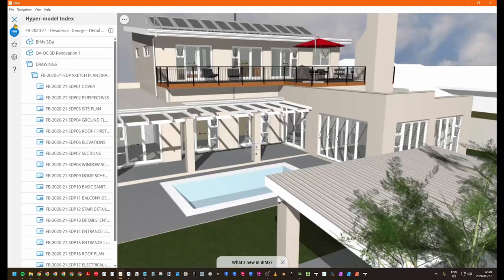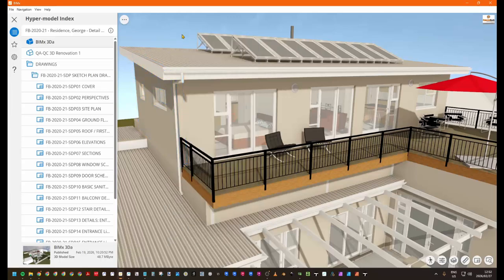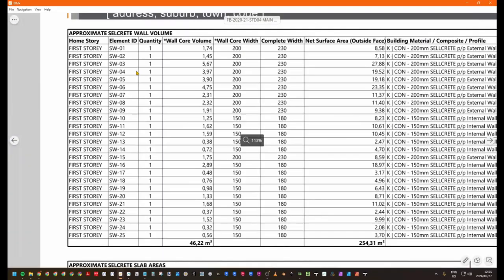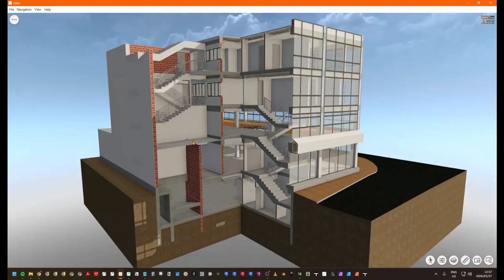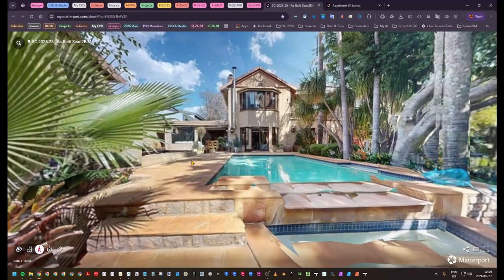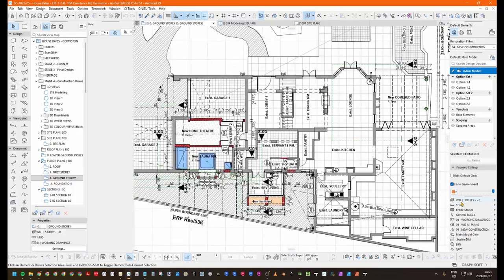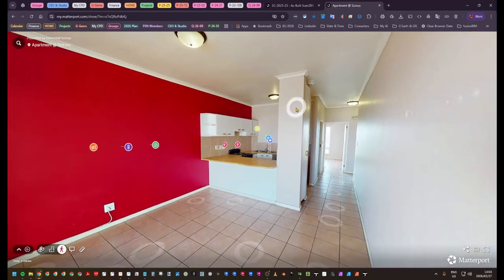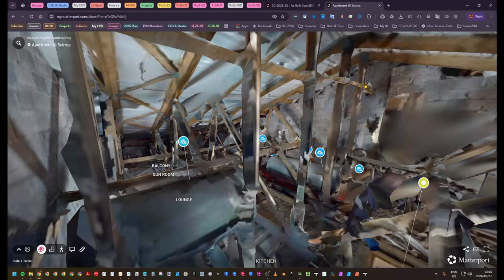fusionBIM-Scirrus Demo - Digitize and Document Modular Precast Wall system & Scan2BIM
fusionBIM-Scirrus Demo - Digitize and Document Modular Precast Wall system & Scan2BIM from As-Built, to Design, Costing, Procurement and Construction.

ABOUT US:
​​​​​fusionBIM-Scirrus  -  Future ready, digital 3D data now!

We fuse Architecture, Technologies, Best Practice & Education with insight for Building Owners & Project Teams for all project stages.

We simplify & accelerate property transactions, working smarter in a holistic & seamless way, making operations fast, hassle free & cost effective for our client Property Owners & their Design, Construction, Management & Marketing Teams.

Certified Inspections - Architecture - Property Compliance - As-Built Building Plans - LiDAR Digital Survey - Scan2BIM Models - BIM Consulting & Education - 3D Virtual Property Marketing.

AND